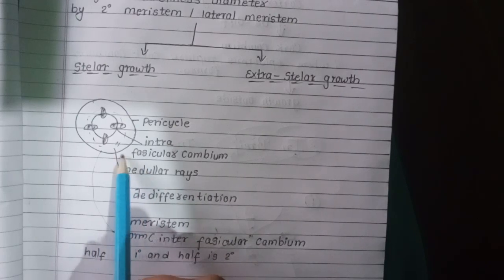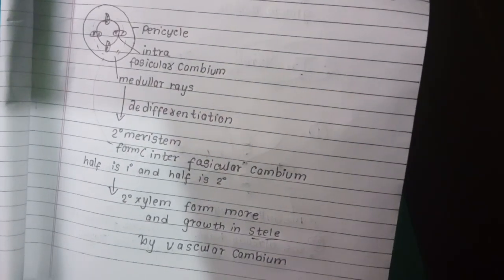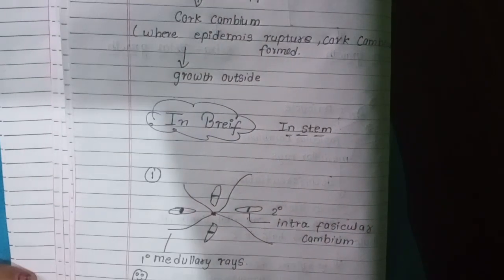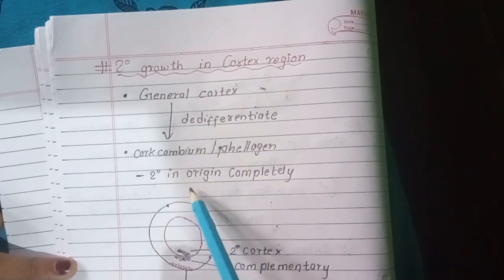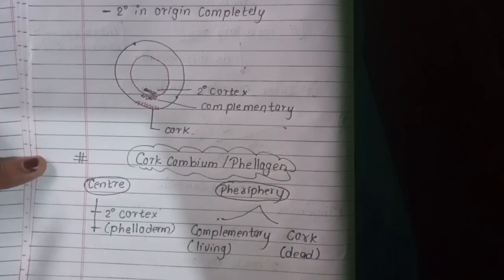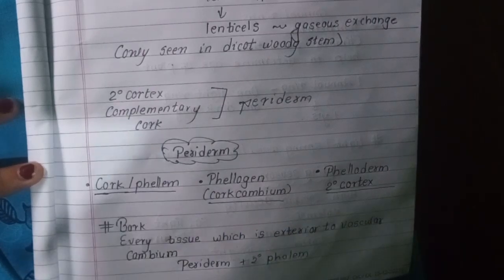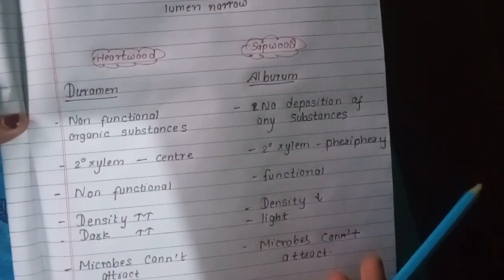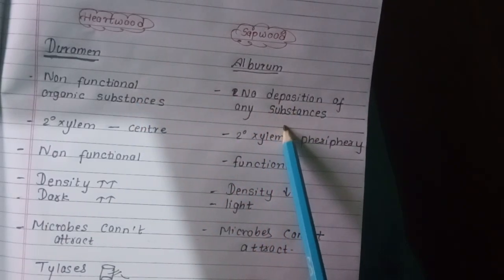part 1.1 plant anatomy # ridima#